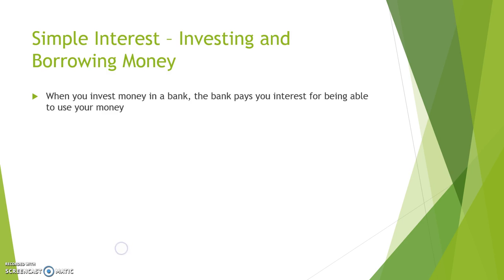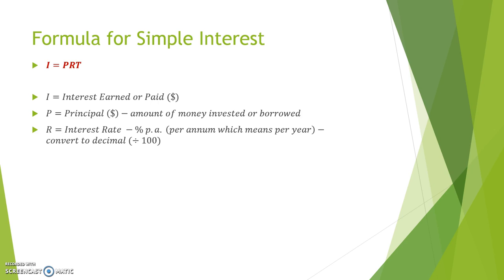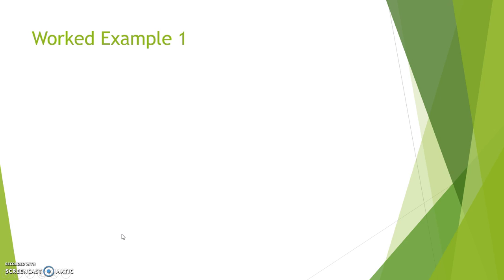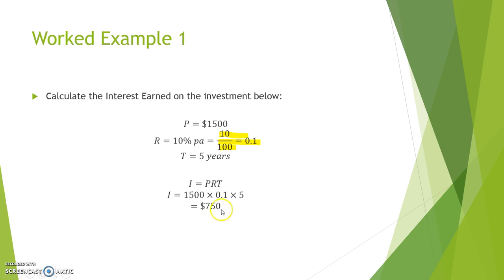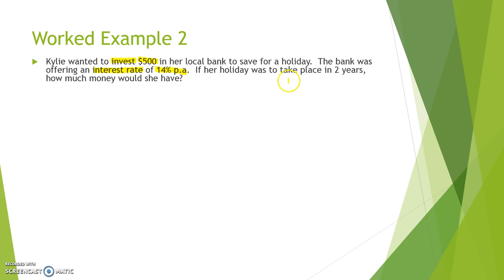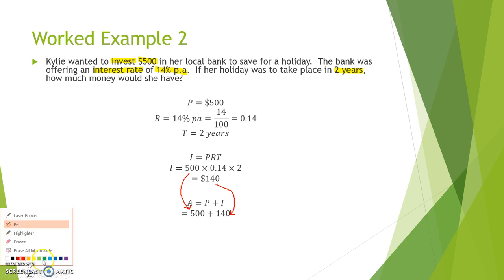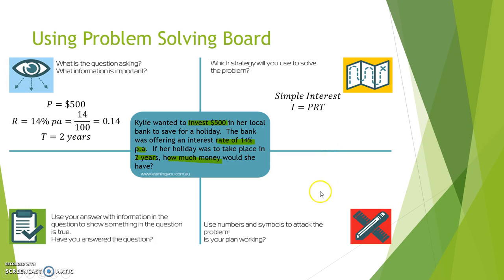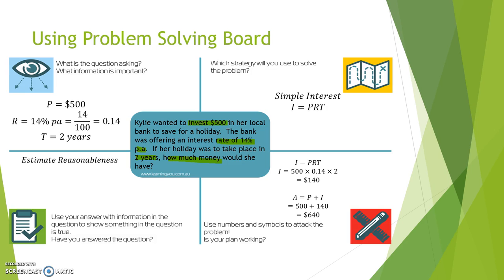Simple Interest - Year 9 Maths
Introduction to the Simple Interest Formula